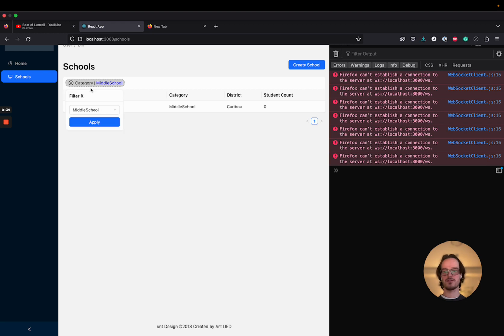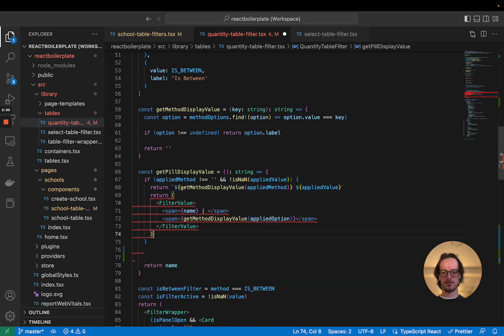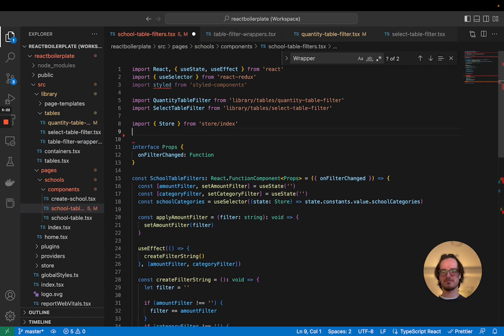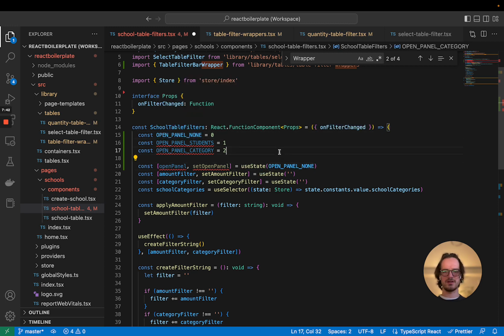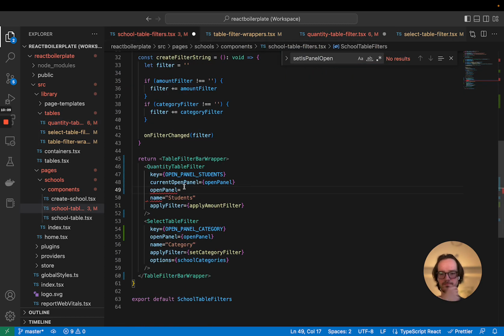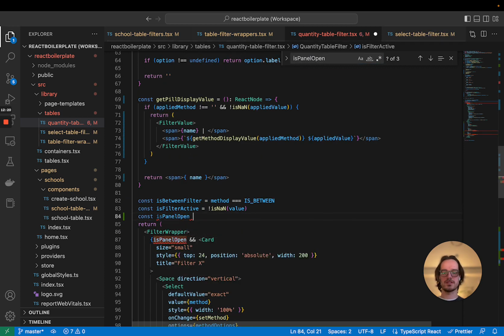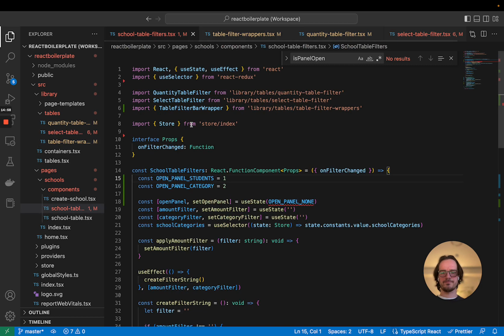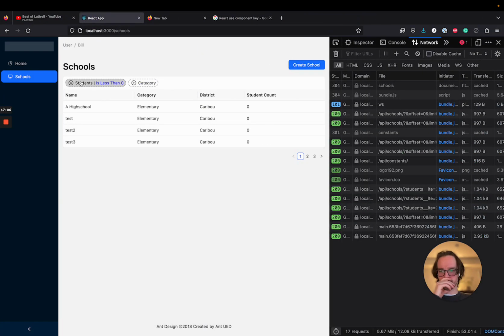Building a React & Django app | Part 21 | Finishing our quantity filter & announcements!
Chapters:
0:00 Intro
0:34 Copying over functionality from select filter to quantity
5:03 Formatting out filter bar
6:22 Showing one filter panel at a time
16:13 Summary of functionality
17:10 Announcements, talking about videos 15 - 21